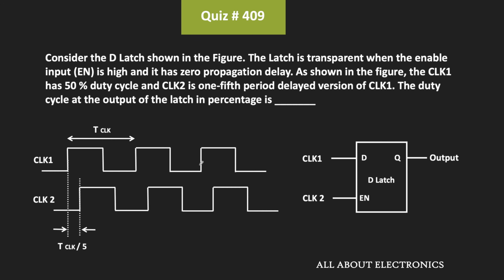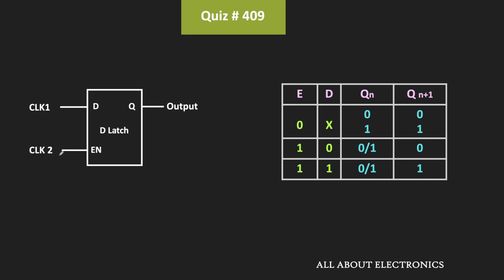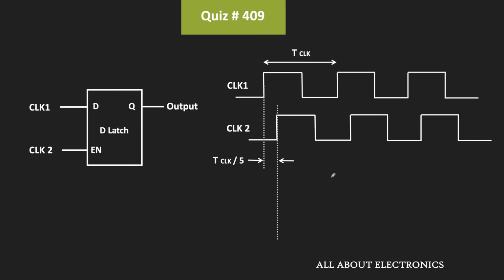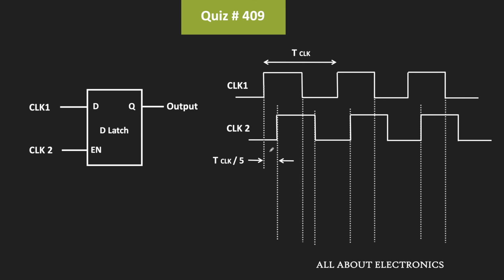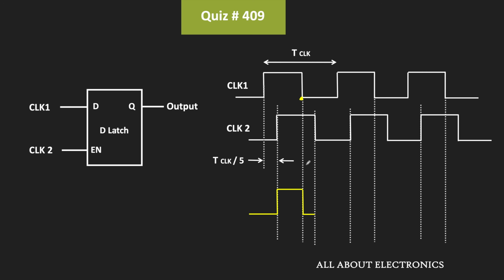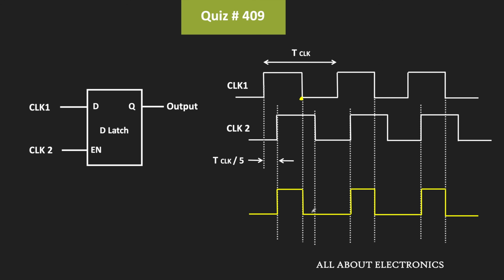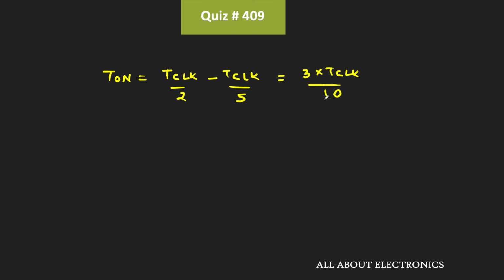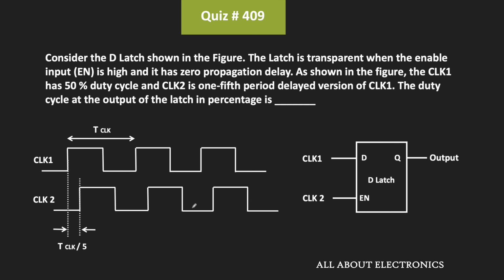D Latch Solved Problem (Digital Electronics) | Quiz # 409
In this video, the duty cycle of the given D Latch was found.

Topic: Sequential Circuits ( D Latch)